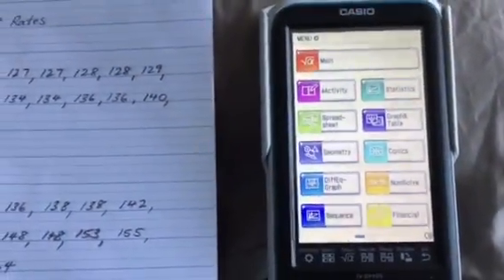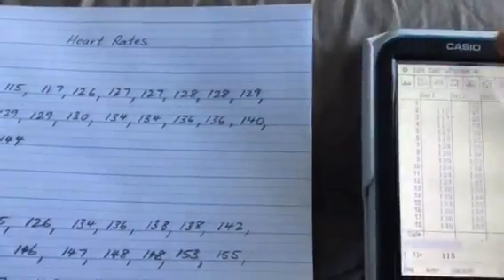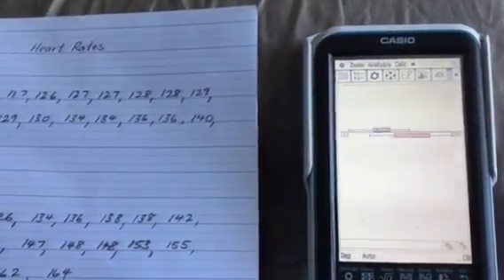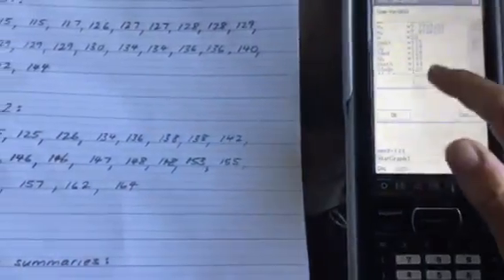Drawing parallel boxplots on a graphics calculator